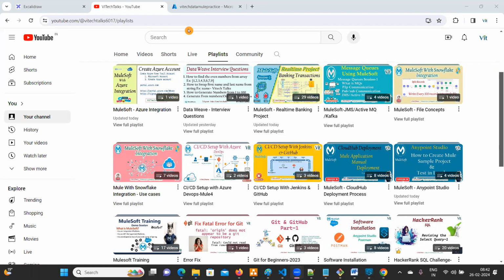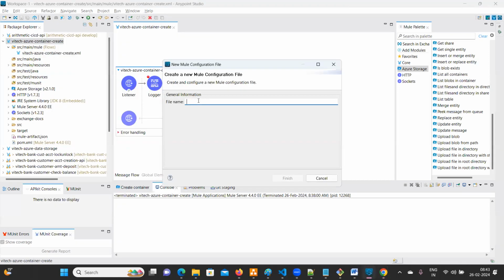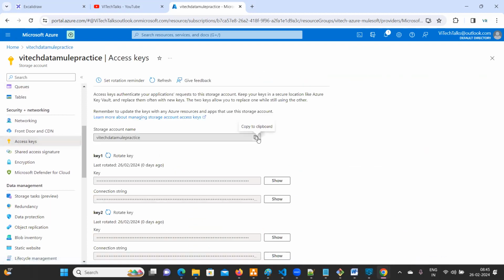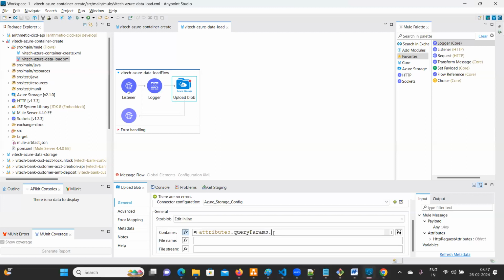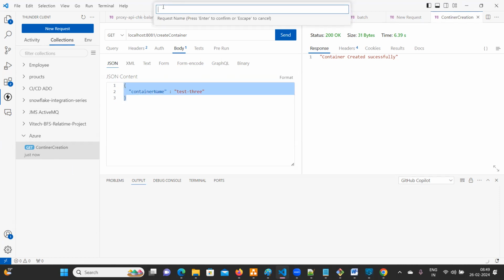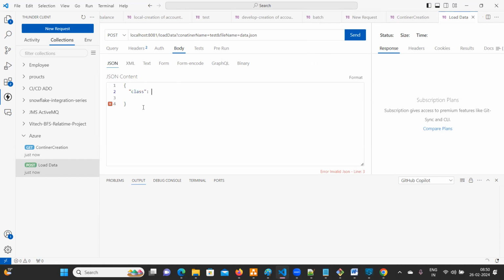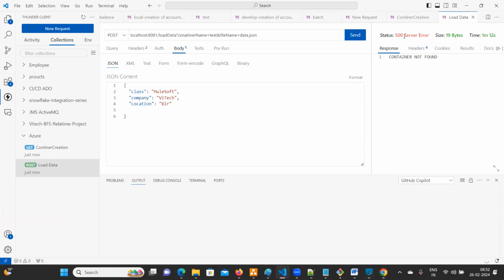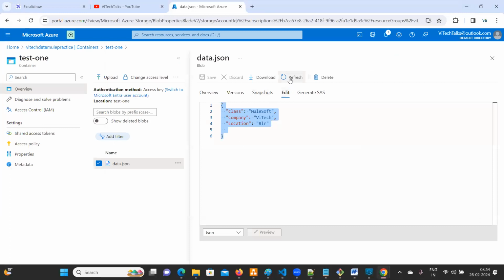ViTech Talks | Azure Storage & Load Data | @vitechtalks | MuleSoft With Azure Integration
Welcome to ViTech Talks , In this video you can learn below key points.
Store/Load Data into Container Using MuleSoft
   1. We need to have Container
   2. Create Mule Project/flow
   3. Add the upload blob connector
   4. What is azure storage

    1. Microsoft Account    - Done
    2. Create Azure account - Done

 command to run jenkins-- java -jar jenkins.war --httpPort=9090

Raml Design
Code optimization
Avoid payload override
Security
Authorization
Authentication
Api Manger
Basic Authentication
Rate Limiting policies
Error Handling
Error handling in mule
azure integration
twilio connect
anypoint studio
dataweaveInterviewQuestions
Azurestorage
Azurecontainer